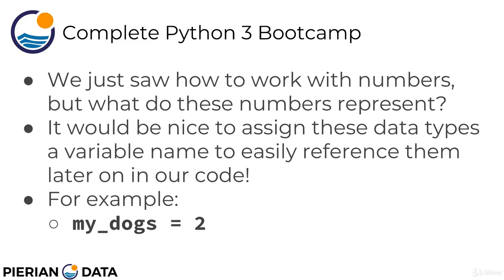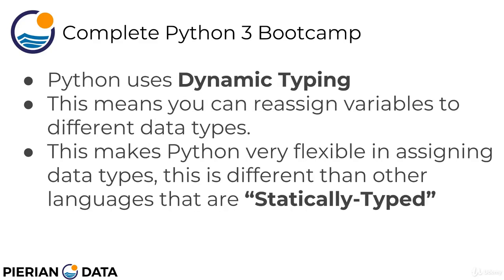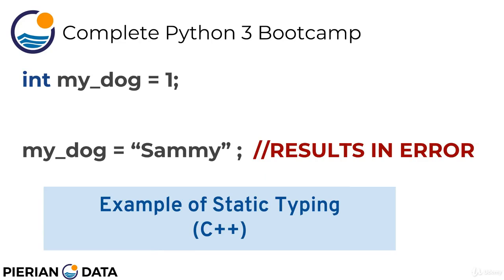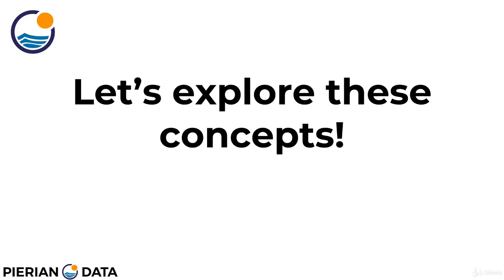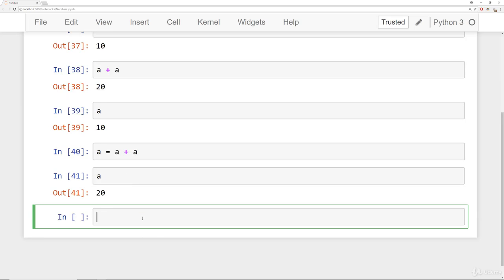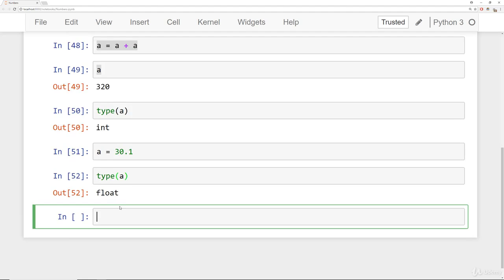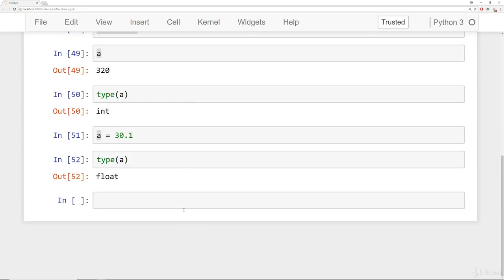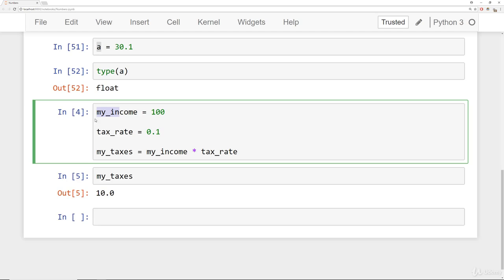Variable Assignments - Python Bootcamp From Zero to Hero